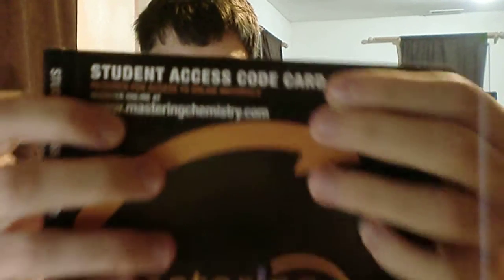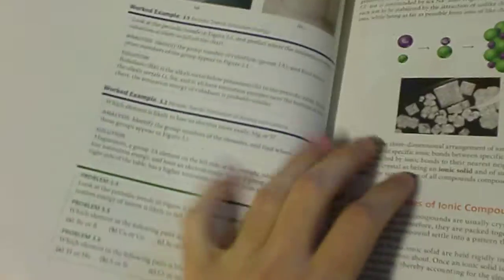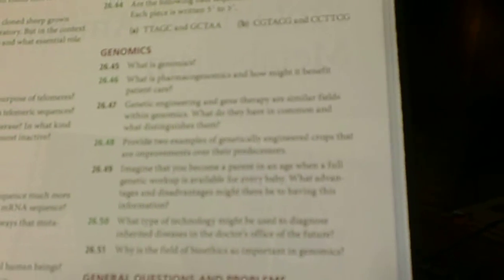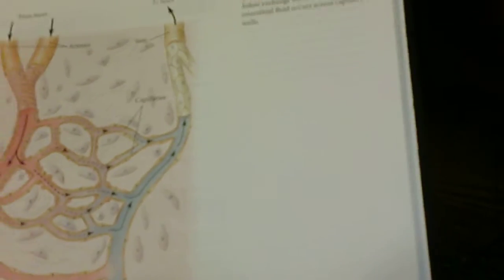Chemistry Book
Here is a video of me unwrapping and showing my new chemistry book that I had to buy for one of my college classes.